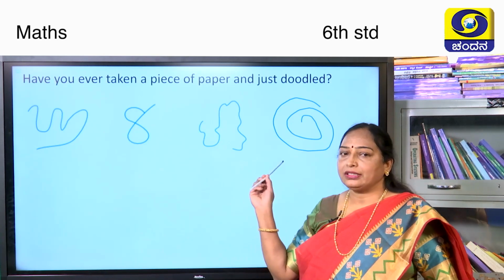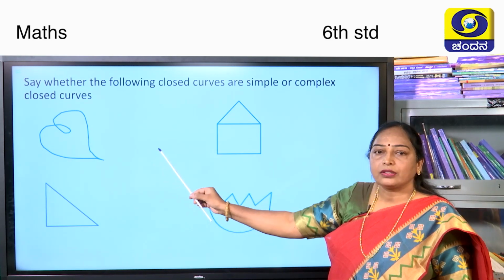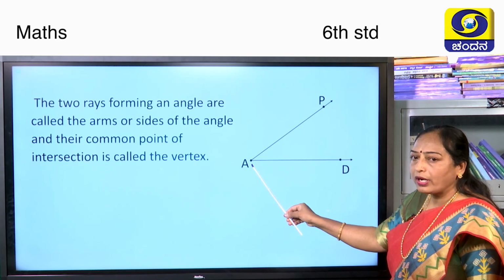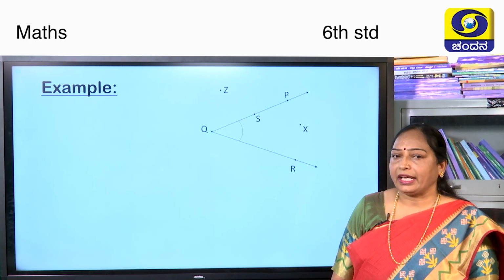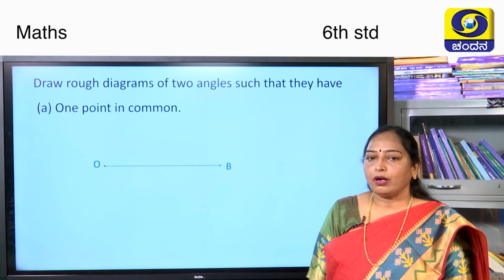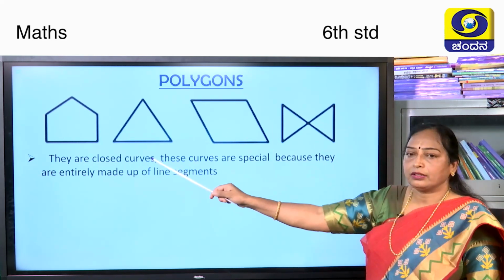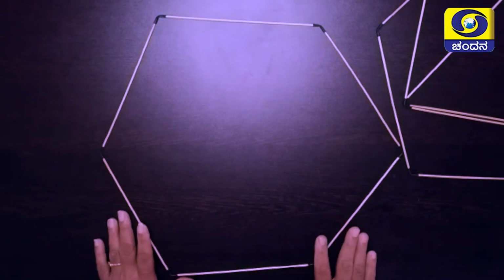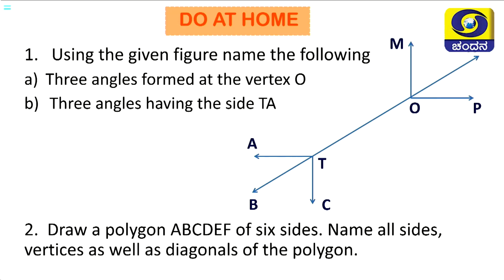Samveda 2021-22 | Day-74 | 6thClass | Mathematics | EnglishMedium | 3:00PM | 16-09-2021 | DDChandana